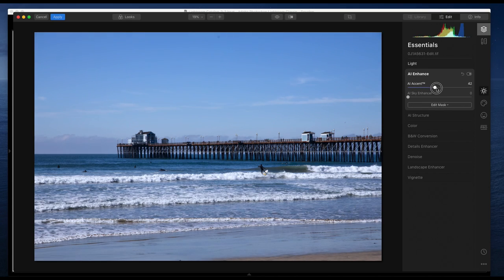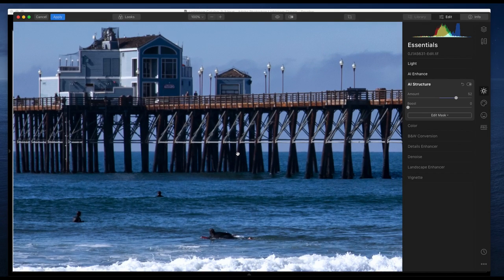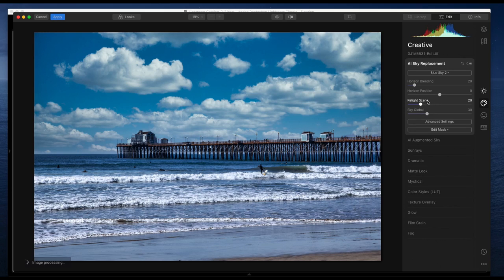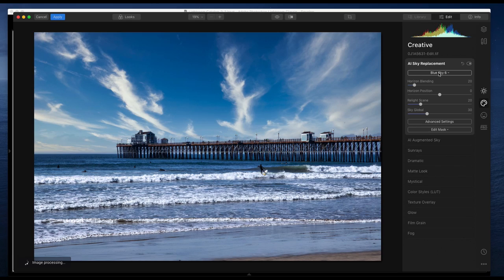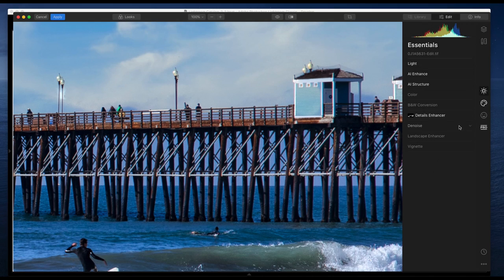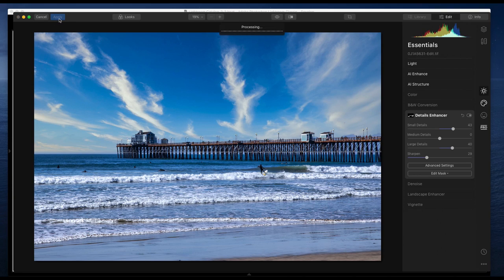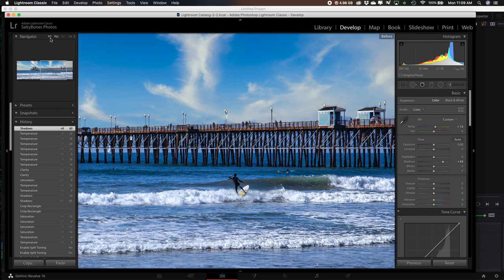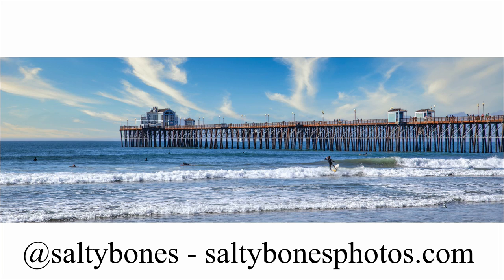Seascape Photography in Luminar 4 - Oceanside Pier Surfers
For this picture, I worked in Lightroom and Luminar 4 to get a really nice final image. I did have some issues with the color of the picture when I was working on the video.